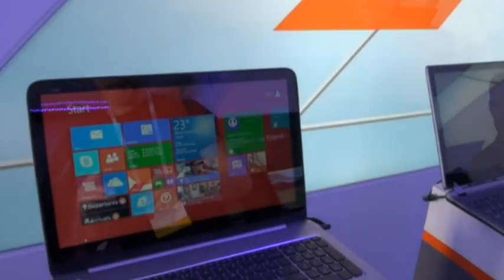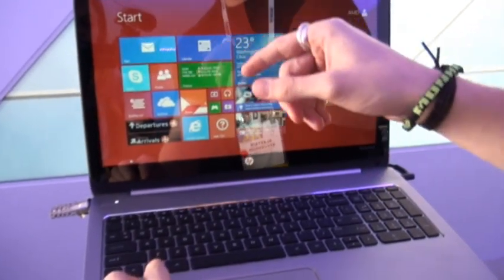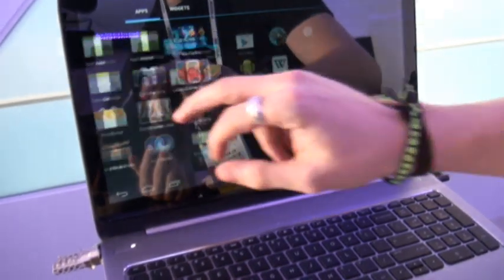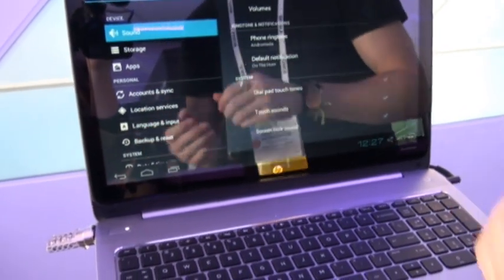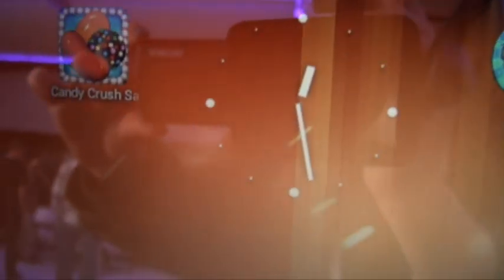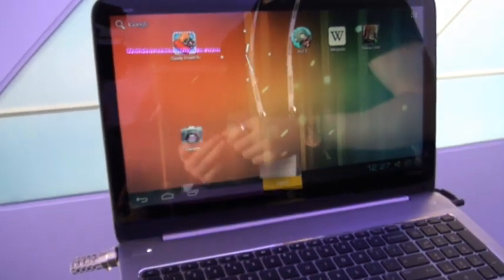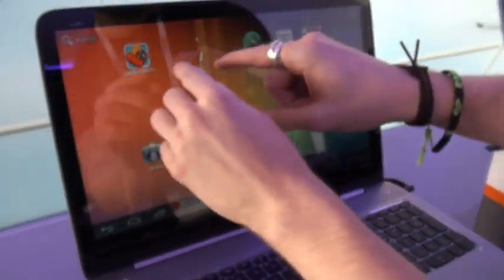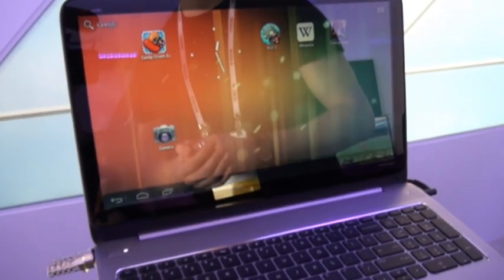AMD shows off Windows 8/Android dual boot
LAS VEGAS: Both AMD and Intel revealed separate plans to integrate Android and Windows 8 dual boot functionalities into their hardware.

AMD's partnership with Bluestacks allows for an instance of Android to run within Windows 8, giving users access to the full suite of Android features, something never seen before in previous scenarios.

AMD claims that it's looking to "eliminate the gap" between Windows and Android, and said it wants to go beyond the traditional dual-boot option that's now offered on a handful of devices.

V3's Alastair Stevenson gets hands-on with the technology.